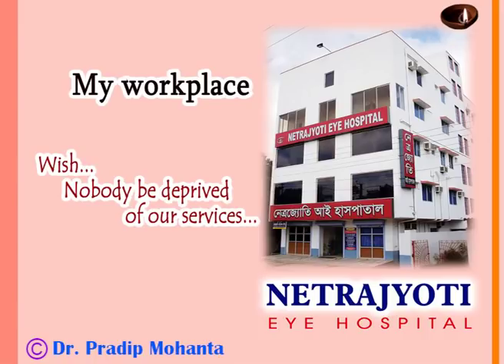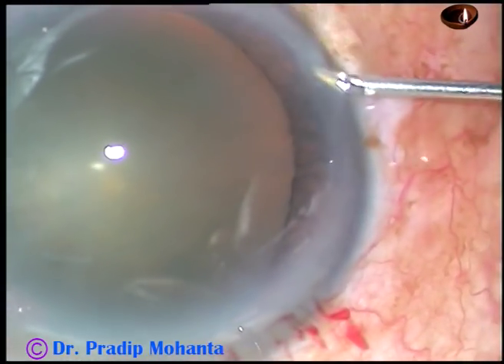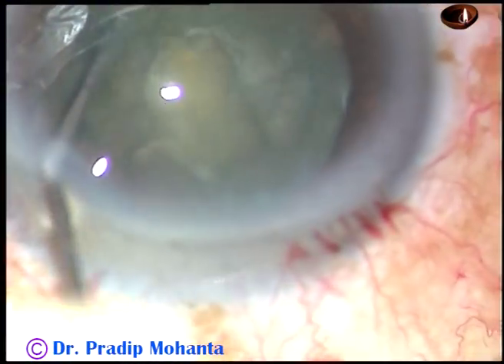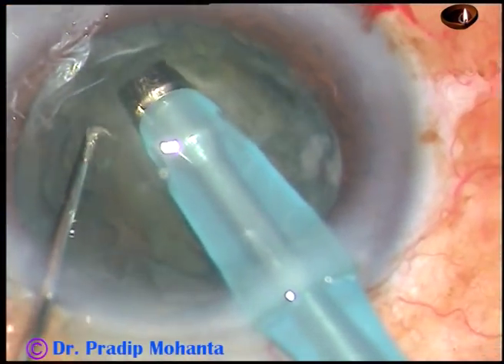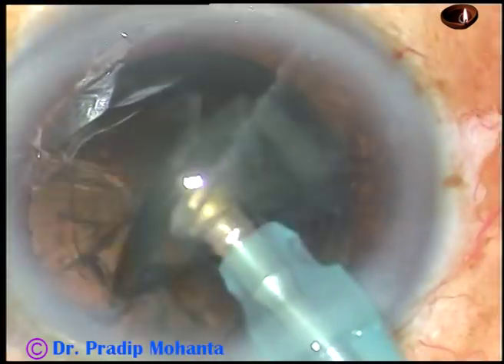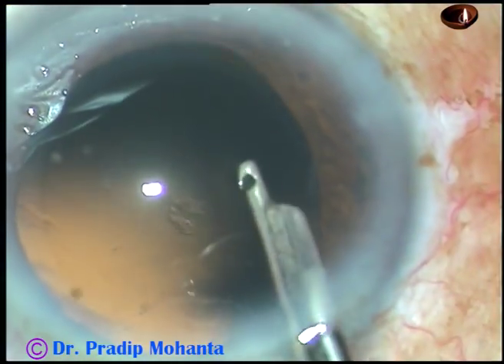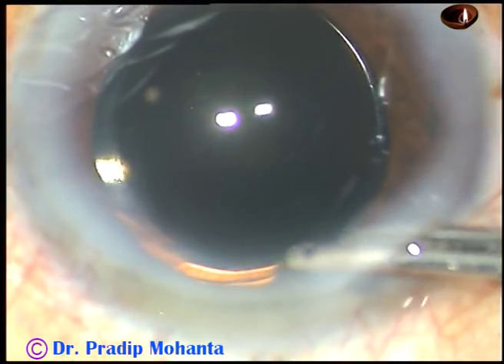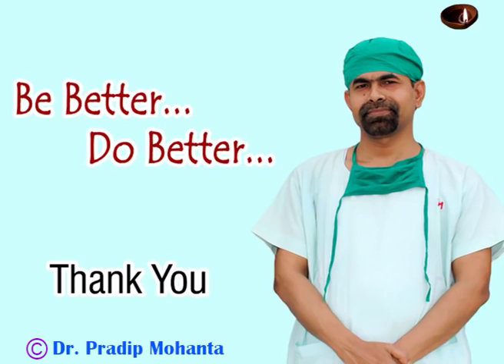The "Stop-and-Chop" Technique of Phacoemulsification : Pradip Mohanta, 4th November, 2018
If the cataract is neither soft nor hard, that is, if the nuclear sclerosis is grade 2 or grade 3, this is a very good technique for a beginner eye surgeon.